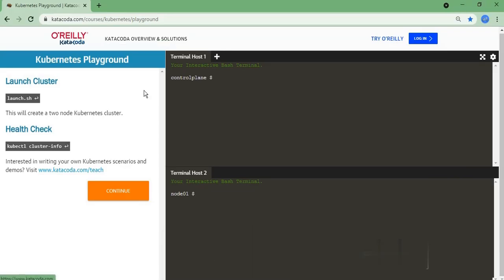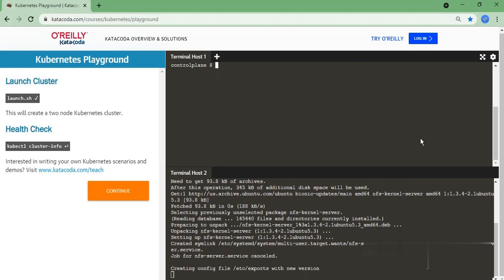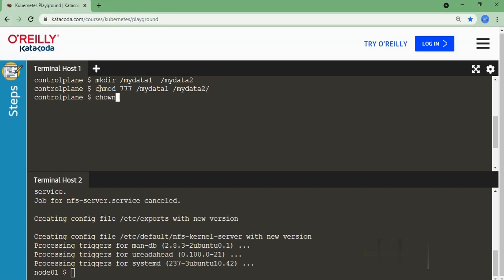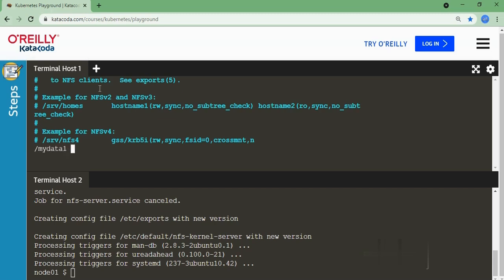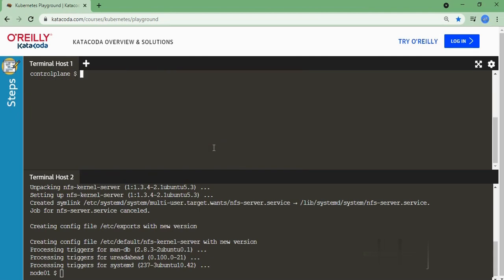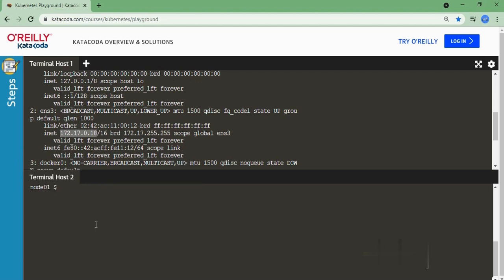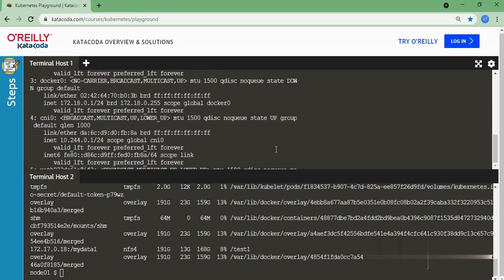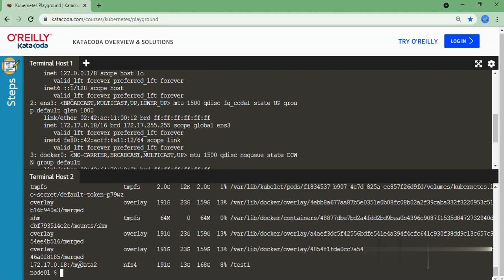How you can set up your NFS Server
In this video I have covered how you can set up your NFS server on kubernetes. I am using katakoda lab for this task. If you have any doubt you can ask it in comment section.